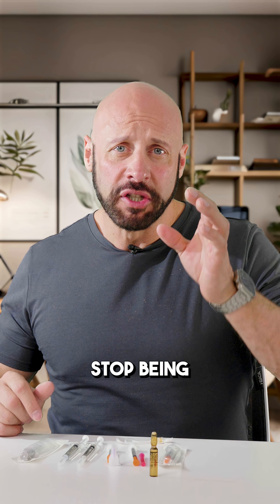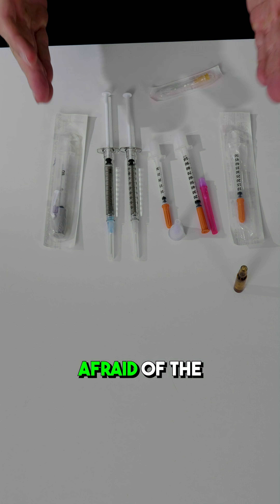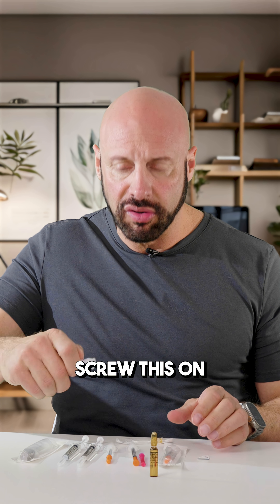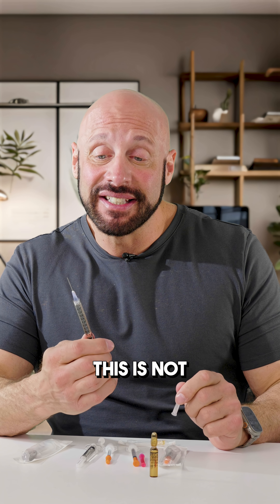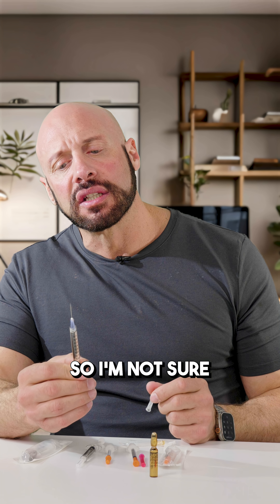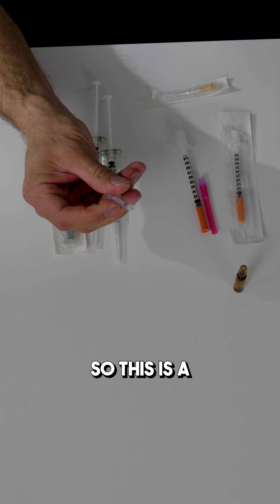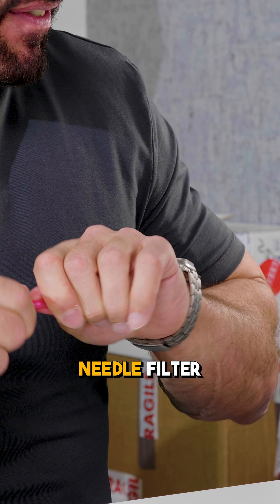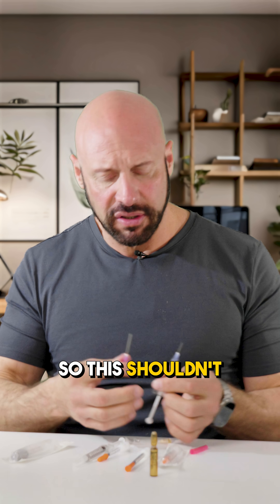NEVER Inject with THIS Needle – TRT Safety Guide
Are you scared of needles or unsure which one to use for your testosterone replacement therapy (TRT) injections? In this video, we break down the different types of needles used in TRT, including the one needle you should NEVER use to inject testosterone.

Whether you're using intramuscular (IM) or subcutaneous (SubQ) injections, choosing the right needle can reduce pain, improve safety, and make the whole process much easier. From pen needles to 23G syringes, we cover it all — and explain why gauge and length matter.

✅ Learn how to conquer your fear of needles
✅ Discover the safest and most effective needle sizes for TRT
✅ Understand the difference between filter needles and injection needles
✅ Get real, practical advice to make injections less scary

This is your go-to guide for making your TRT journey safer, smoother, and more confident. Don't risk your health with the wrong tools — watch till the end to make sure you’re injecting correctly!

10 Changes to Expect on Testosterone  and TRT at 6 months